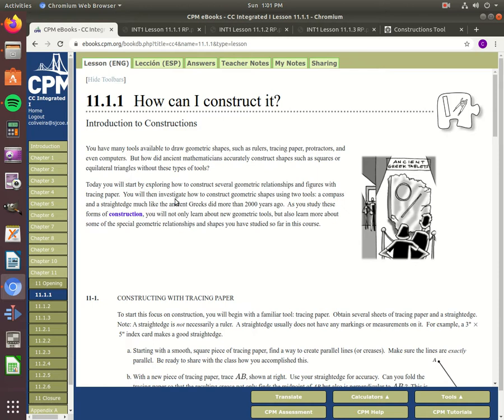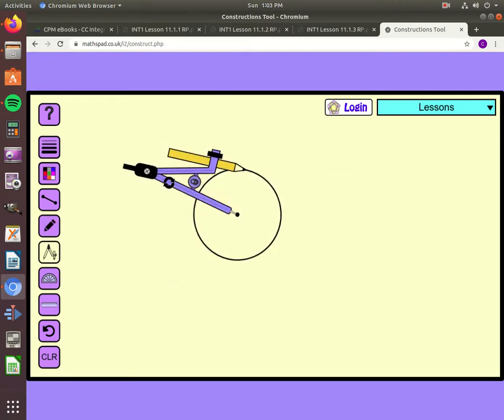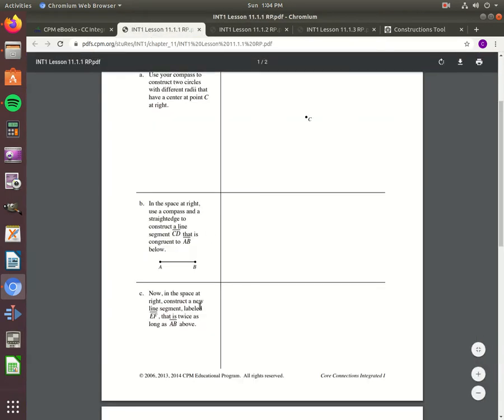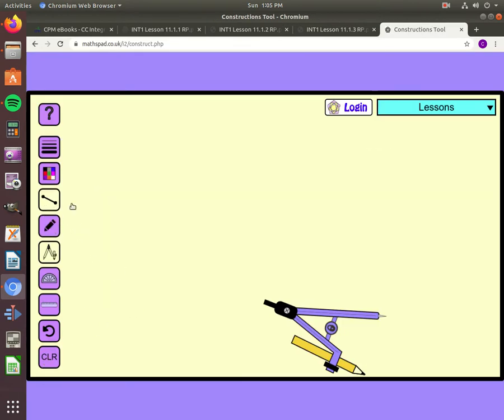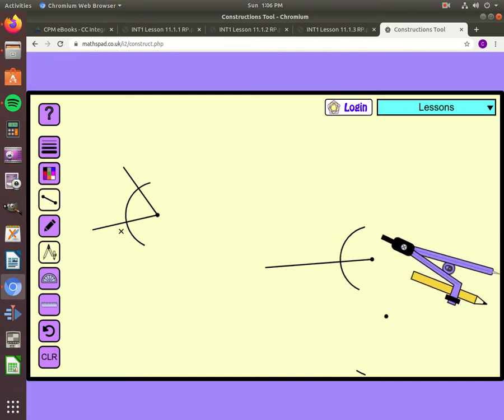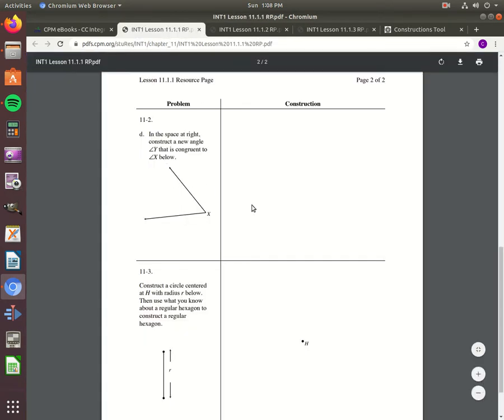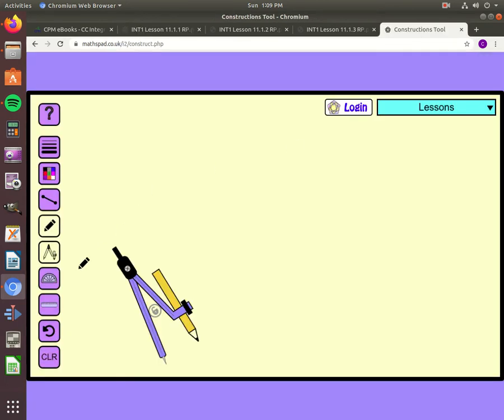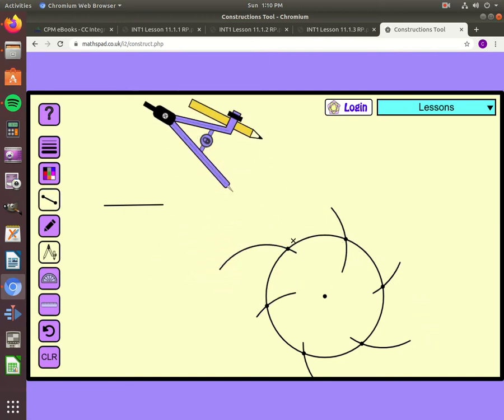Int 1 - 11.1.1